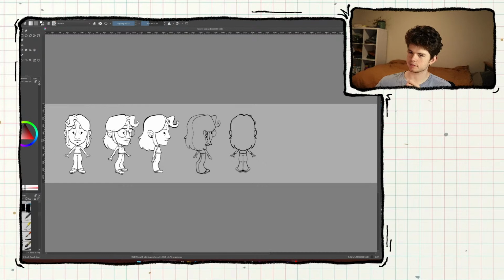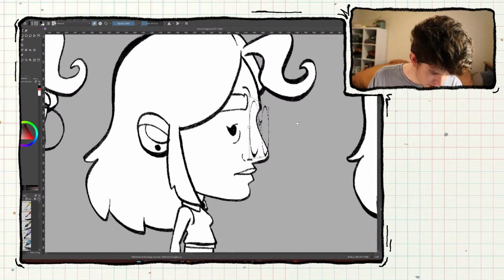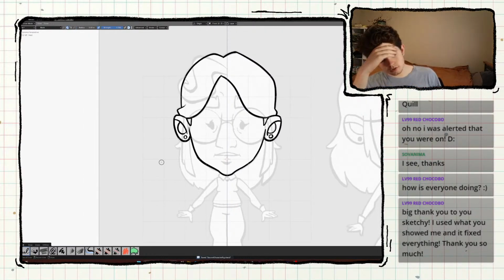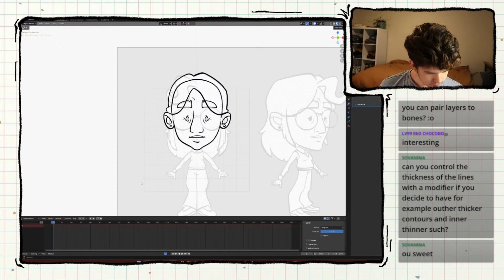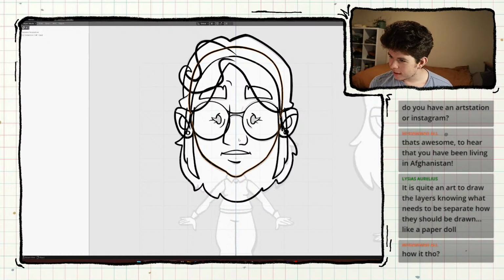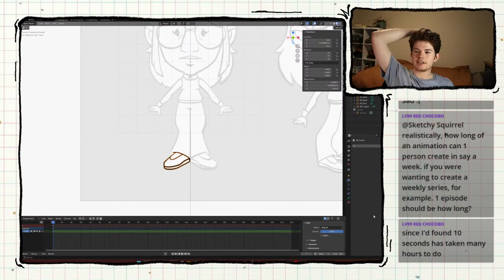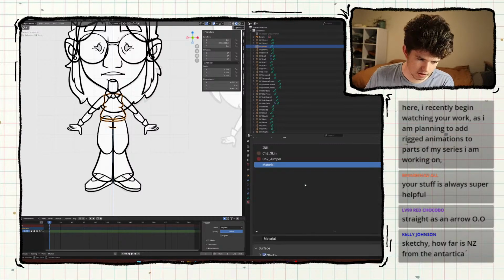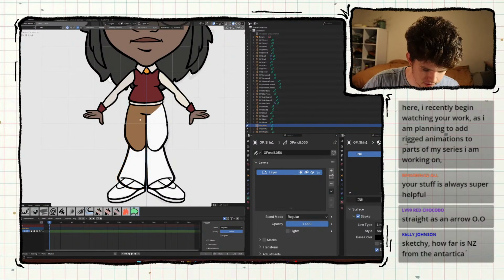Designing a new Character rig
Come hang out with me as I finish the design on my new character